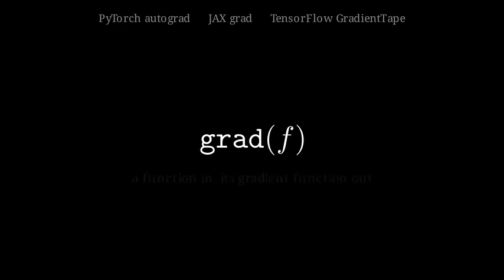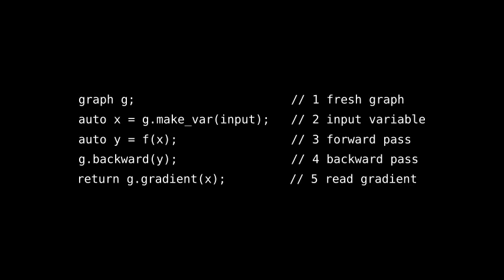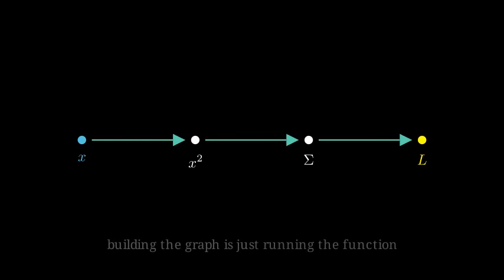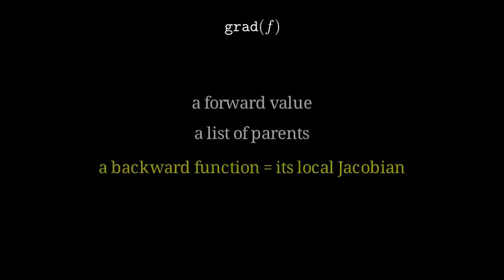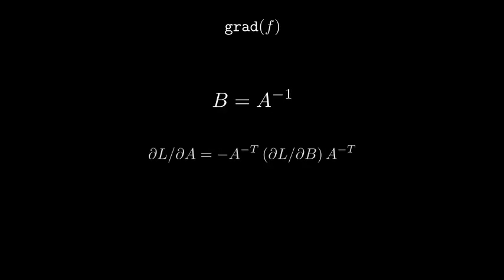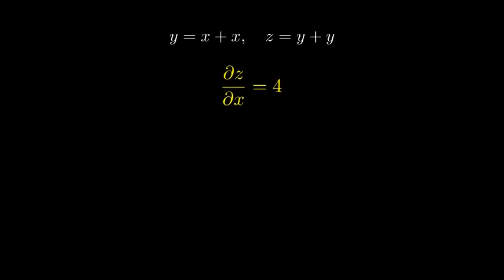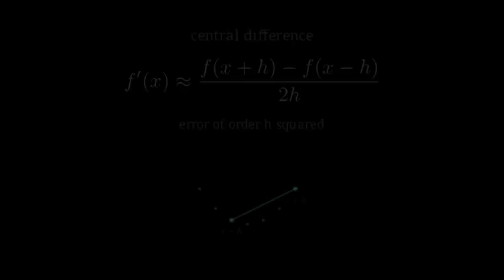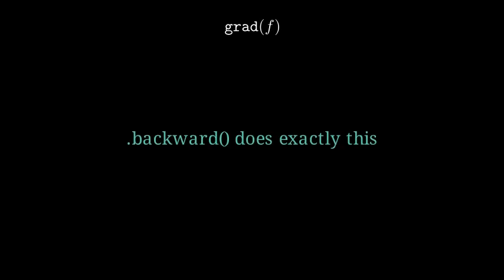Reverse-Mode Automatic Differentiation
Companion to the Stepanov series by Alex Towell

Chapters:
0:00 Stepanov
0:05 Gradients as a Function
1:10 The Forward Pass Builds the Graph
2:26 The Backward Pass Chains the Rule
3:29 Swap the Operation Swap the Jacobian
5:21 Gradients Accumulate
6:28 Testing Against the Limit
7:30 It Is Just the Chain Rule
8:37 Credits